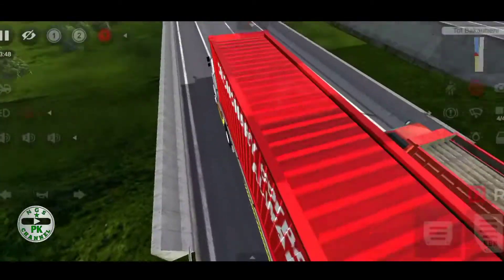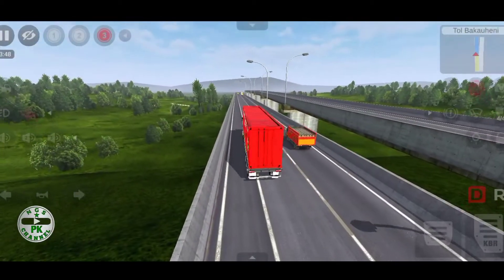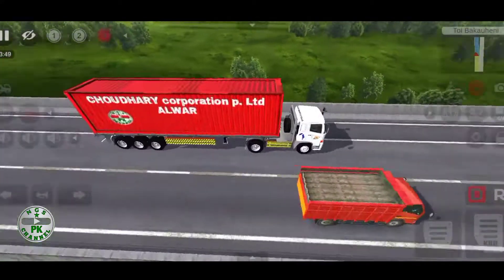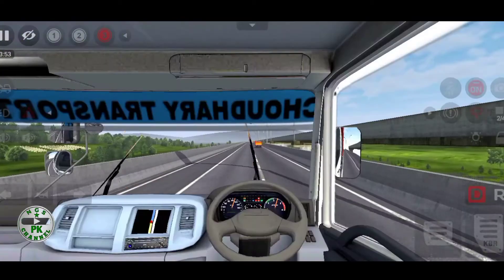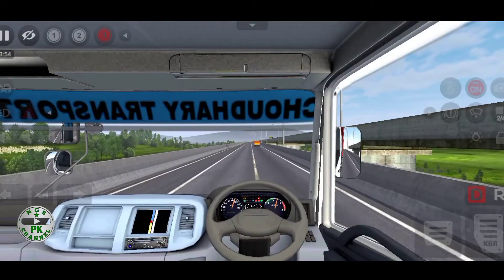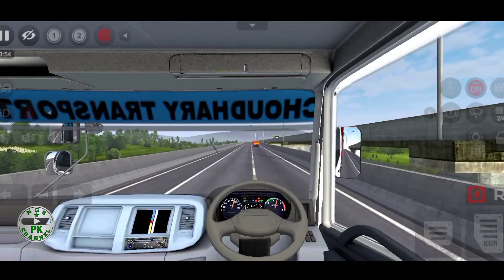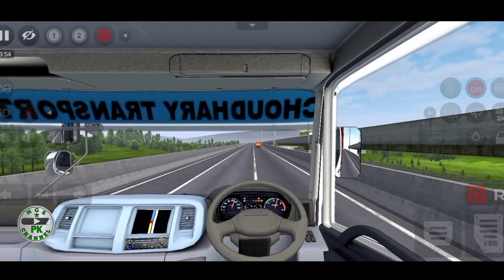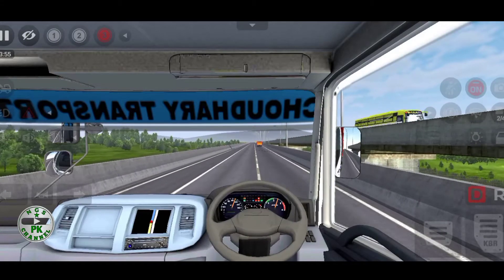Hino Dual Traller mod for bus simulator indonesia Download Now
👇Mod Download Link Is Down👇
 👇डाउनलोड मोड लिंक नीचे हैं 👇
👁️वीडियो को ध्यान से देखे पासवर्ड हैं👁️

 🙋Many many TRAFFIC mod Link 🙋

🙏Please Not Only Download,🙏
🙋🙋Password In This Video🙋🙋

Instantly, I'll delete that Video or Audio or any thing that refers you.